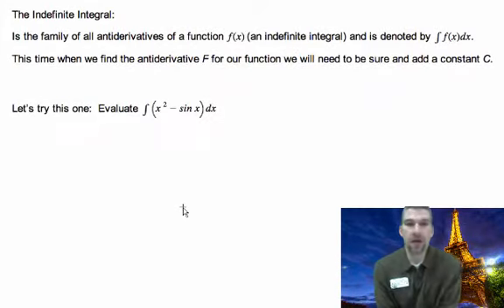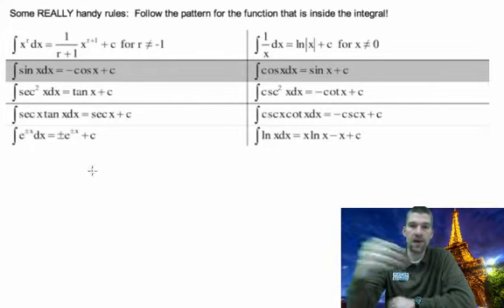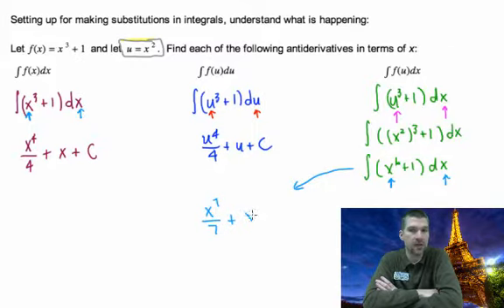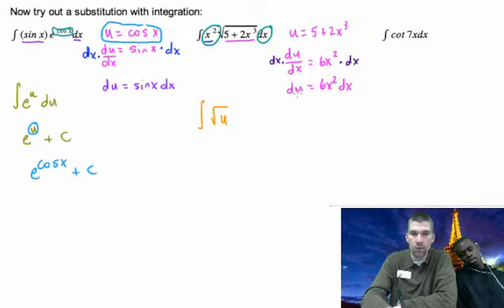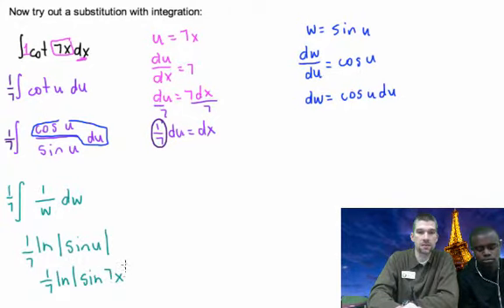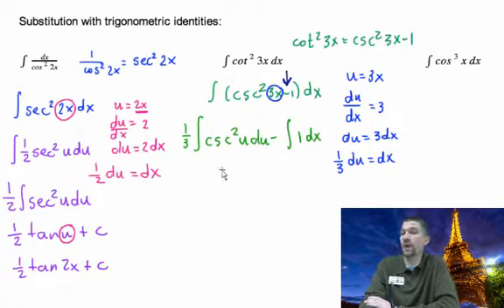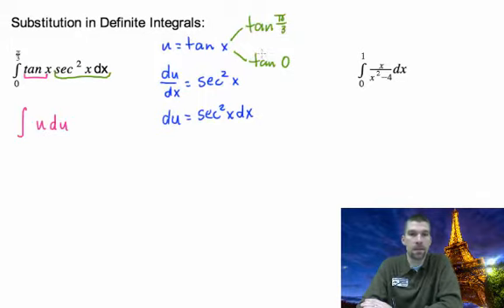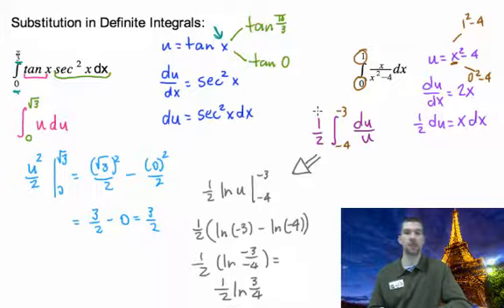Calculus - 6.2 Notes: Antidifferentiation w/Substitution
This lesson will work through several examples of using substitution when integrating.